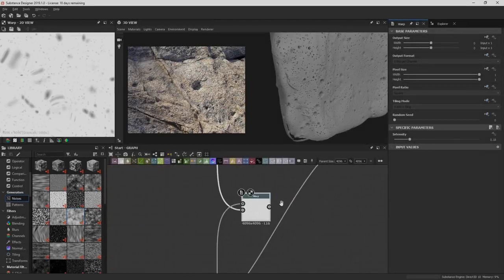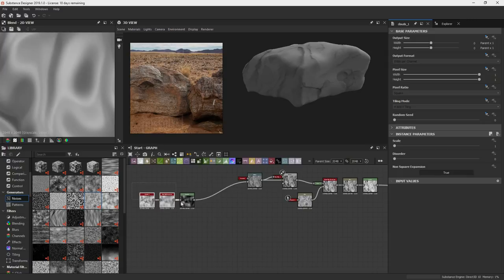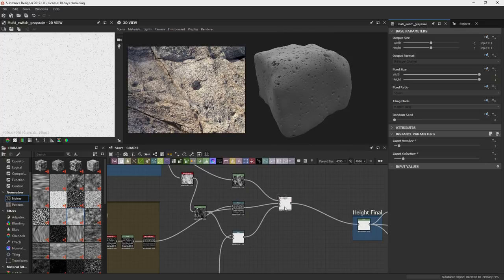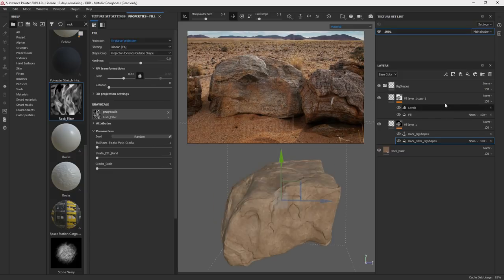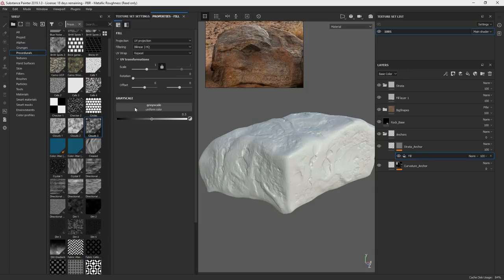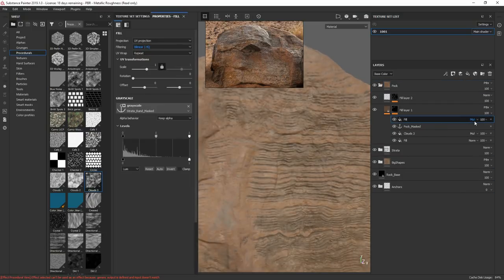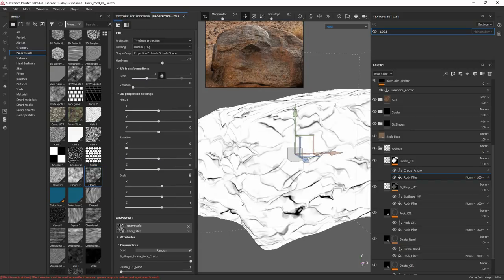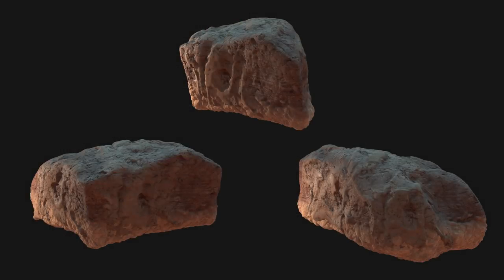Texturing for Film and Games | Desert Rock | Substance Painter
Learn Substance Designer and Painter texturing for film and games using advanced procedural techniques. Dive deep into Substance Designer to create custom controls that can be passed to Substance Painter to build complex texturing kits.

Timestamp Index:
00:52 - Making a reference board

DESIGNER
02:00 - Designing Big shapes
04:23 - Designing Stratification Filter
06:59 - Designing Pock Mark Filter
08:25 - Designing Cracks Filter
PAINTER
10:43 - Starting initial rock material
12:05 - Using Big shapes filter for height
16:35 - Building Anchor Library
17:50 - Building stratification
18:30 - Advanced anchor mixing
20:20 - Building pock layer
21:17 - Anchoring BaseColor for Roughness
22:37 - Sun Bleaching
24:13 - Building cracks into rock
26:08 - Adding mud layer with compare masks